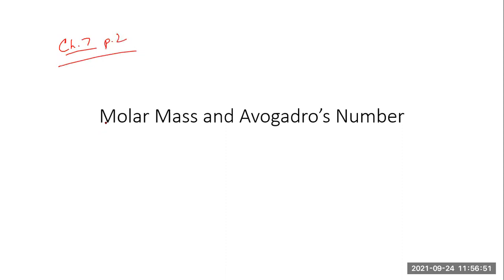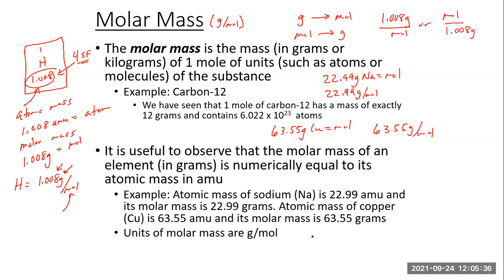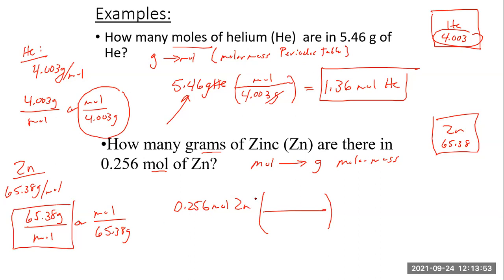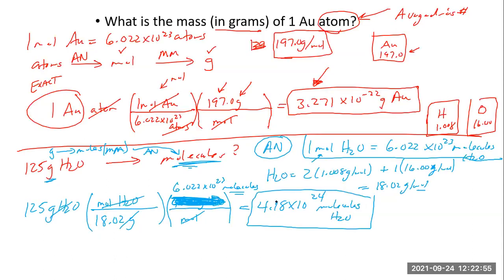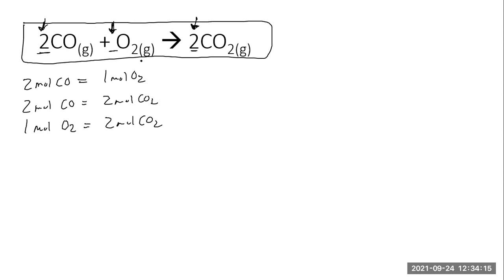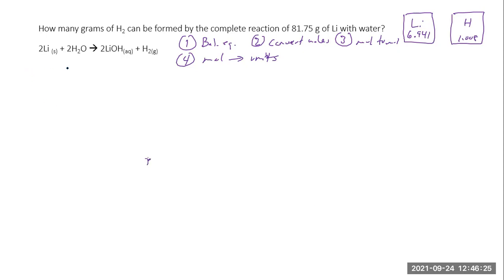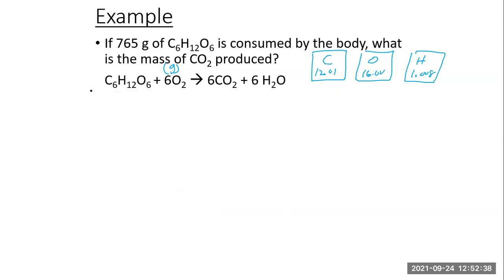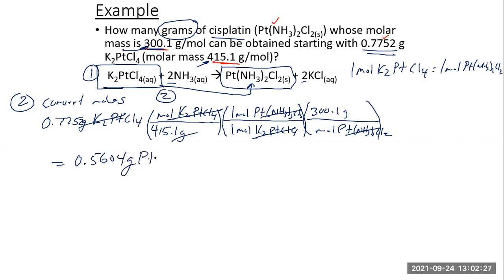Chem 110 Recorded Lecture (Ch 7 Part 2)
Recorded Lecture for Ch 7 Part 2 (molar mass, Avogadros Number, stoichiometry)